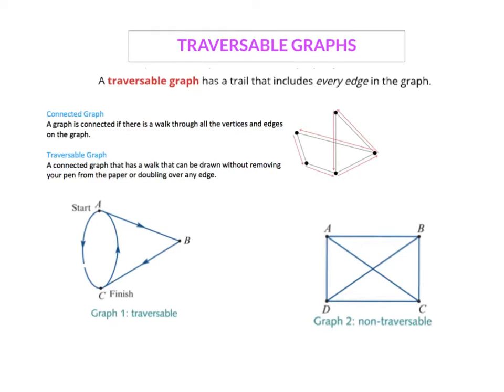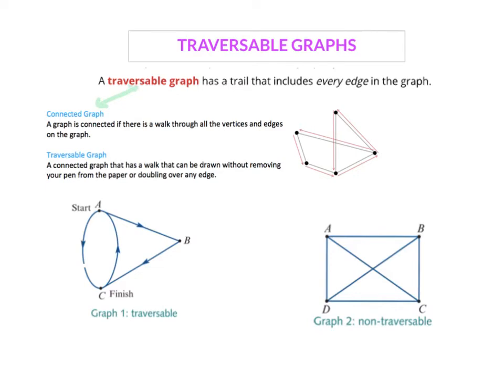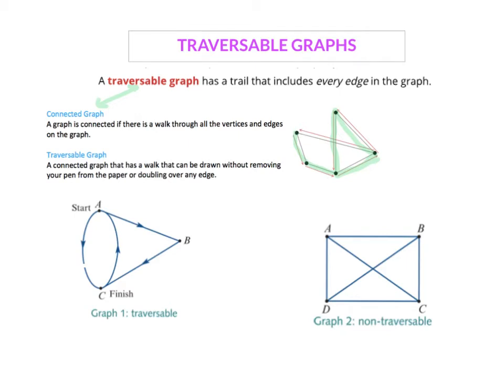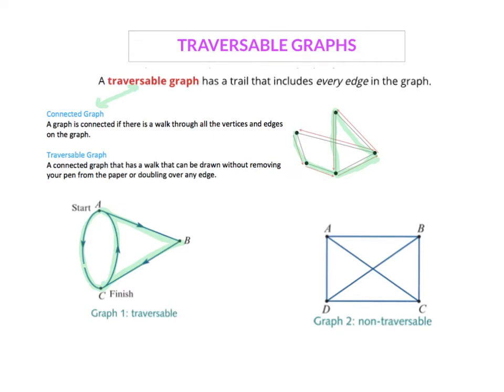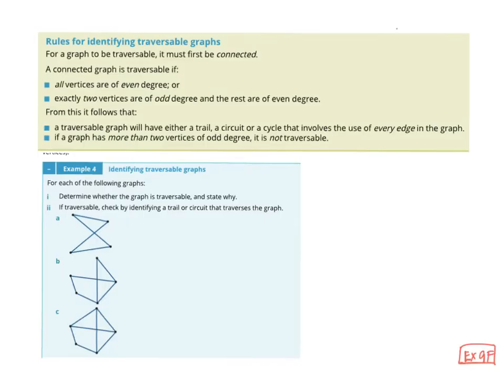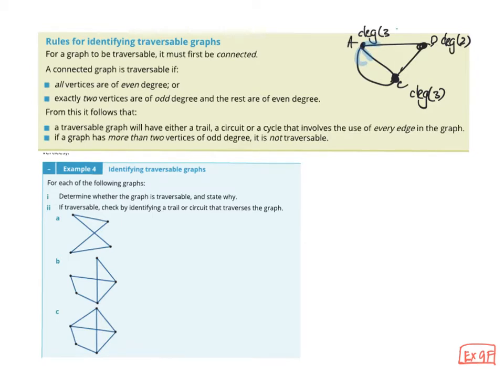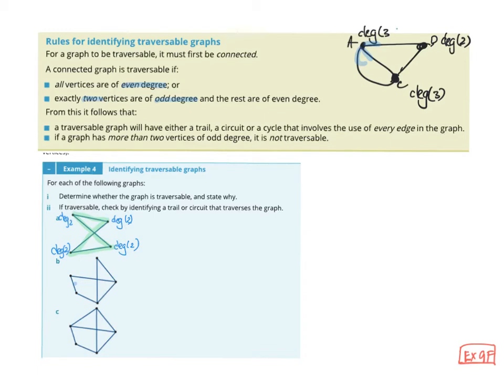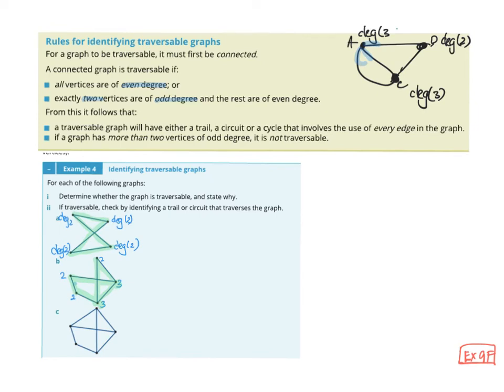11GEN NETWORKS 5 (TRAVERSABLE Graphs)